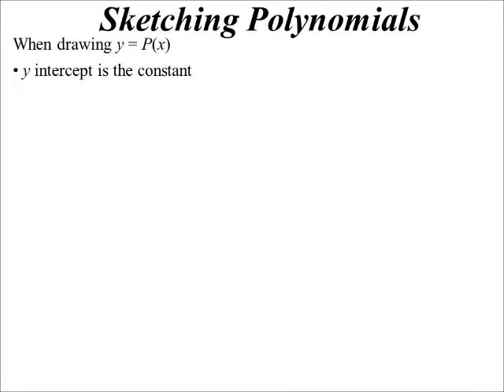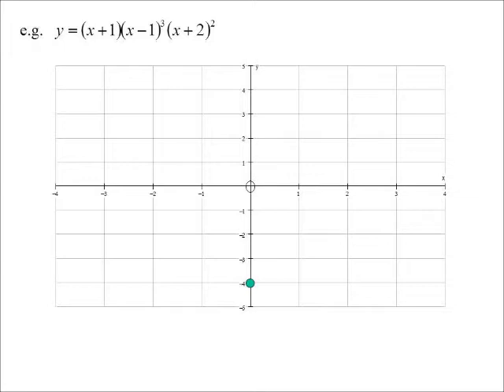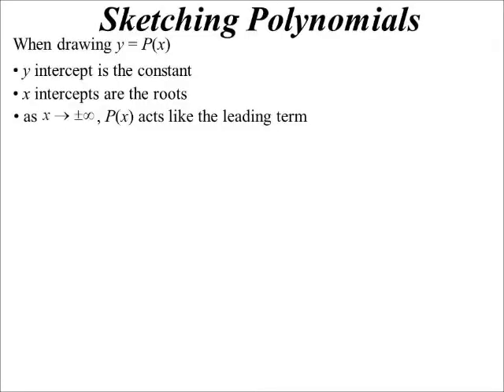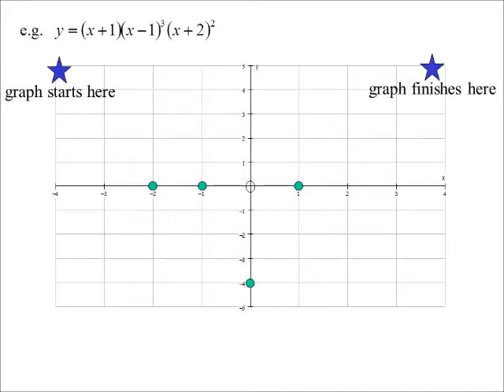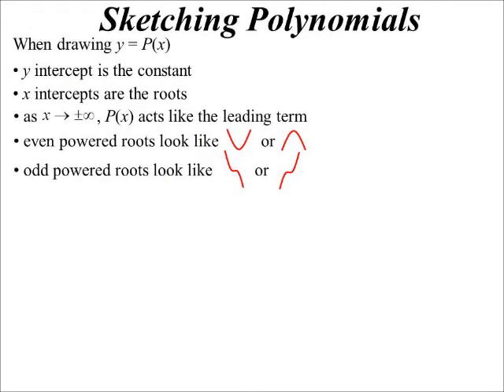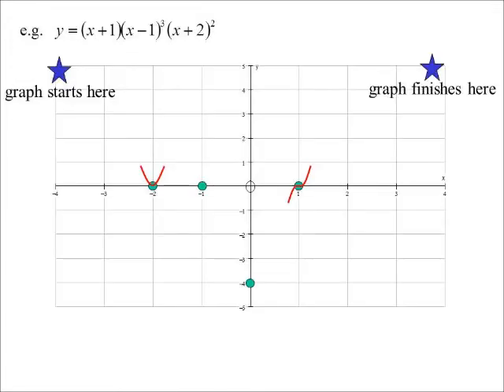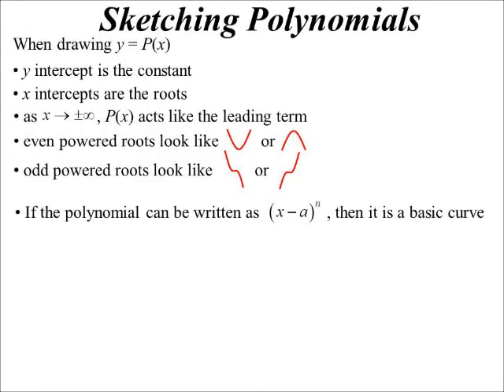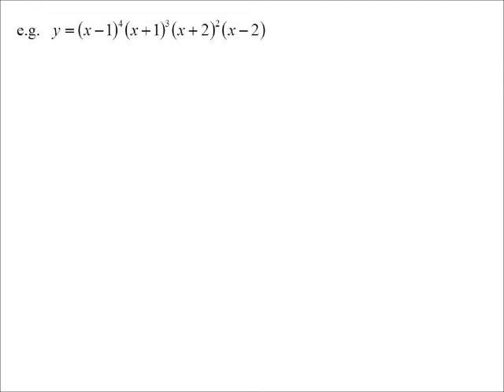11X1 T15 02 sketching polynomials 2017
Recapping the key items to look for to assist the drawing of polynomials